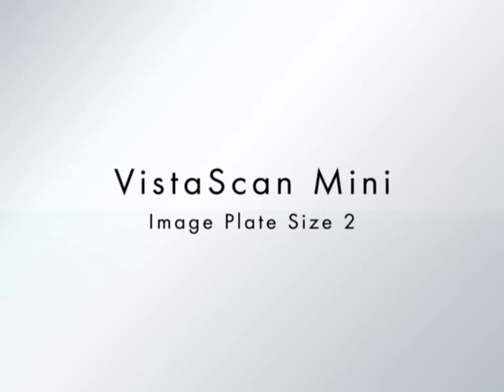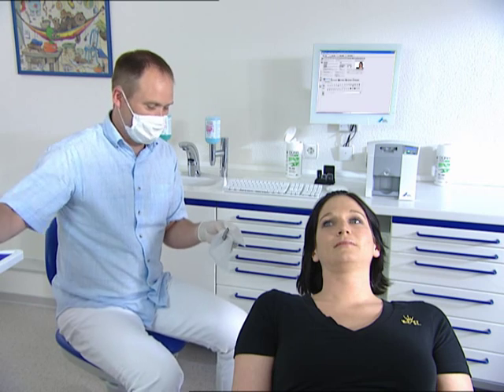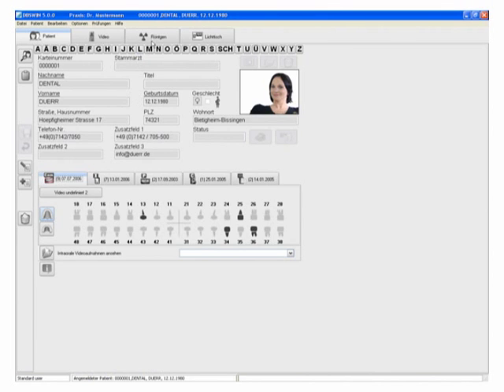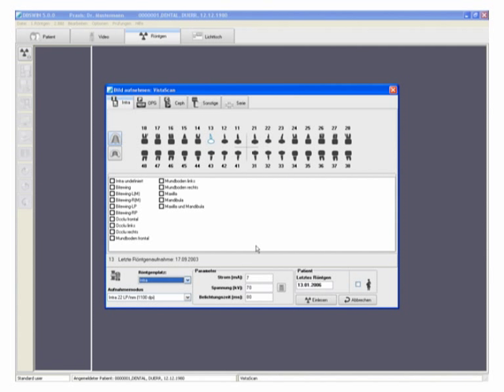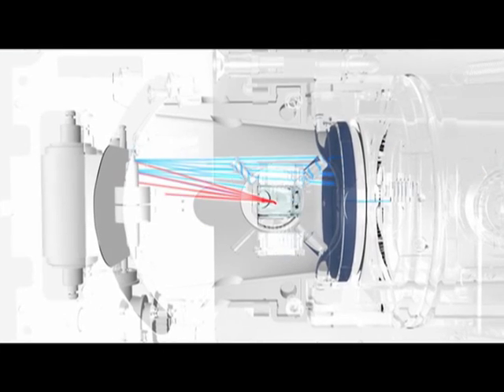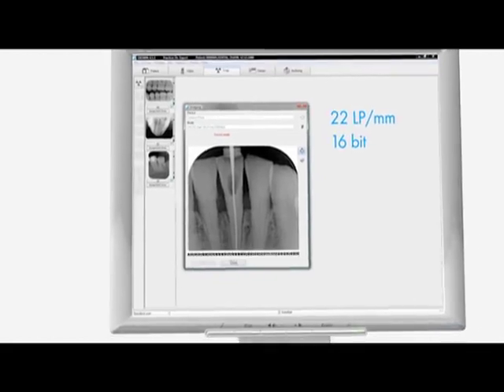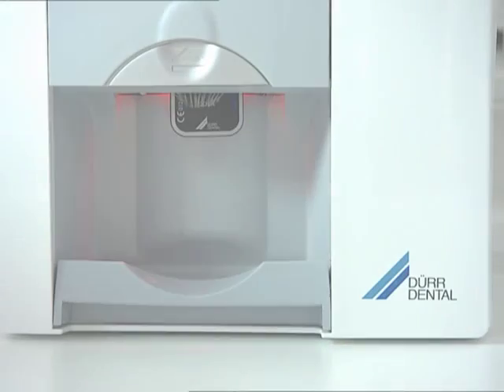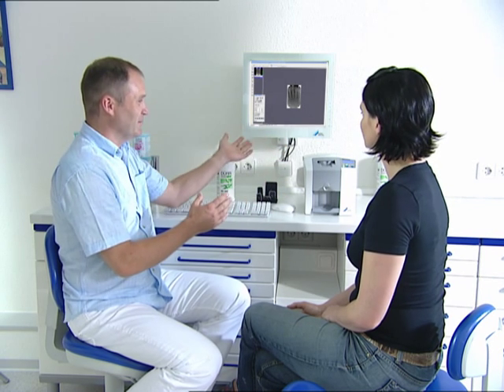VistaScan Mini - Image Plate Size 2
The VistaScan Mini image plate scanner makes image plate diagnostics even faster for dentists. The compact device is particularly easy to use and requires a minimum of space -- so that it can be installed in the treatment room. The advantage: X-ray and scanning directly at the chairside with full flexibility in the image formats. The reusable VistaScan image plates are read out in top quality within seconds. There has never been a better time to change over to image plates.